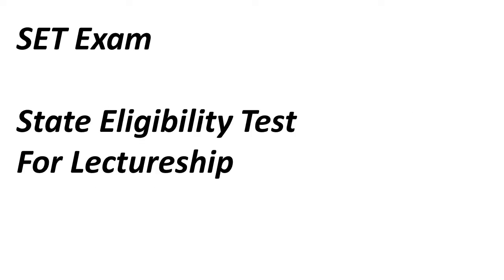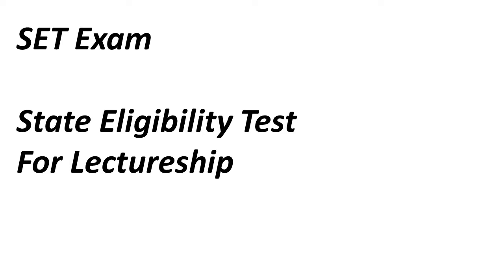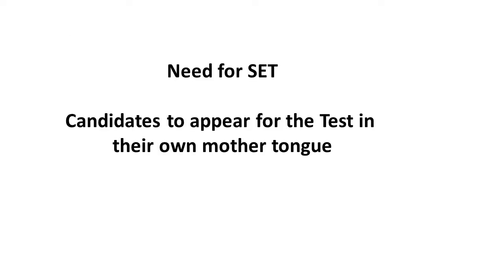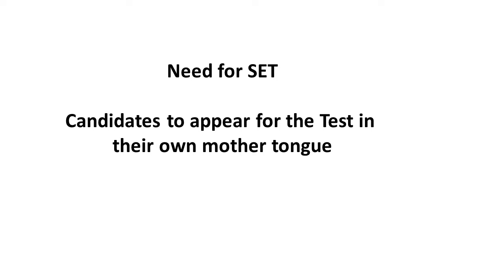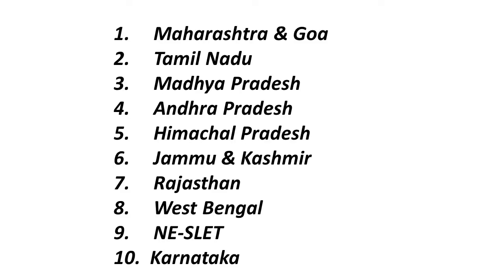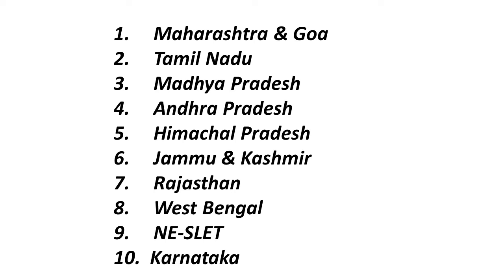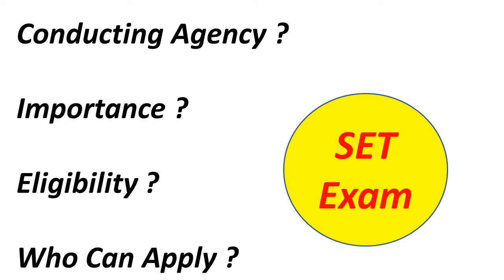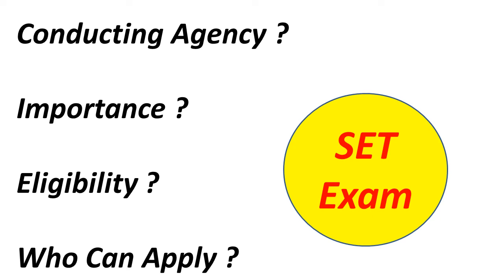What is SET/ SLET Exam 2019 For our paid course visit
In this video, we have shared Important information regarding SET EXAM. Know everything about set exam for teaching in college